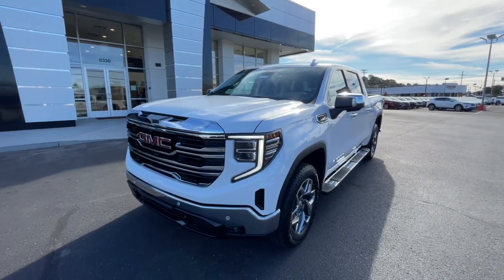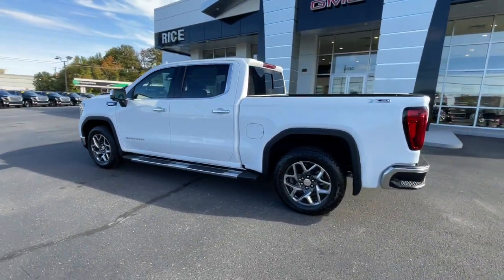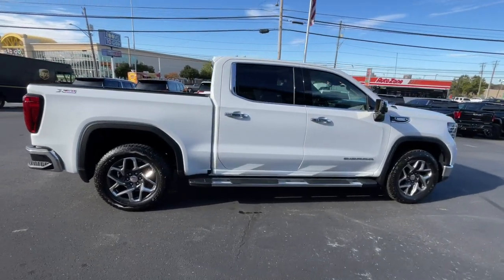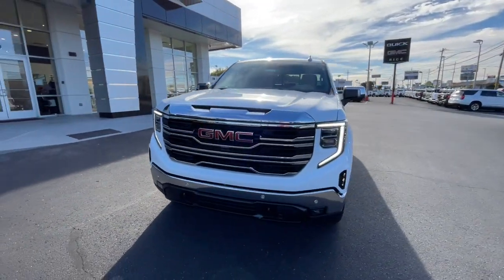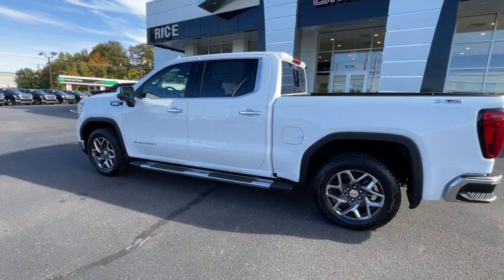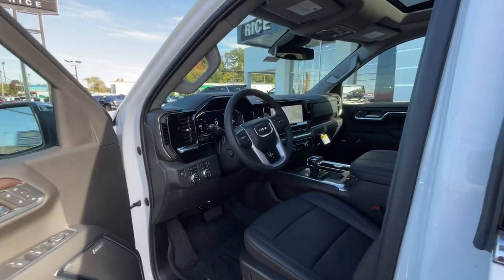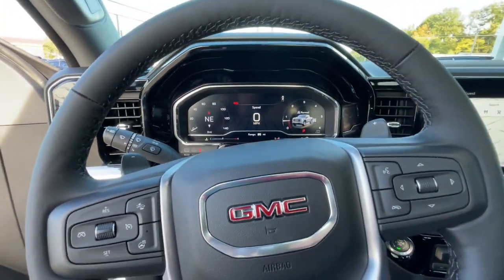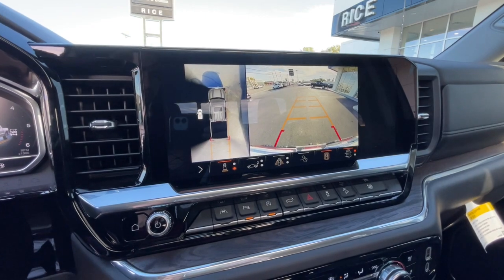2024 GMC Sierra 1500 Knoxville, Lenoir City, Maryville, Alcoa, Oak Ridge, TN G24084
Summit White New 2024 GMC Sierra 1500 SLT available in Knoxville,Tennessee at Rice Buick GMC. Servicing the Lenoir City, Maryville, Alcoa, Oak Ridge, TN area.

Recent Arrival!brbrbr10-Speed Automatic, 4WD, Jet Black Leather. High Capacity Suspension Package, Preferred Equipment Group 4SA (120-Volt Bed Mounted Power Outlet, 120-Volt Interior Power Outlet, 170 Amp Alternator, 2 Charge/Data USB Ports, 2 Type-C Charge-Only Rear USB Ports, 6-Speaker Audio System Feature, Auto-Locking Rear Differential, Auxiliary External Transmission Oil Cooler, Backup Camera, Chrome Header & Chrome Grille Insert Bars, Color-Keyed Carpeting Floor Covering, Deep-Tinted Glass, Electric Rear-Window Defogger, Front Frame-Mounted Black Recovery Hooks, Front Rain-Sensing Wipers, GMC Connected Access Capable, Keyless Open & Start, LED Cargo Area Lighting, Manual Tilt-Wheel & Telescoping Steering Column, OnStar & GMC Connected Services Capable, Perimeter Lighting, Power Door Locks, Power Front Passenger Windows w/Express Up/Down, Power Front Windows w/Driver Express Up/Down, Power Rear Windows w/Express Down, Push Button Start, Rear Wheelhouse Liners, Remote Vehicle Starter System, SiriusXM w/360L, Steering Wheel Audio Controls, Theft Deterrent System (Unauthorized Entry), and Wi-Fi Hotspot Capable), ProGrade Trailering System (Hitch View, Integrated Trailer Brake Controller, and In-Vehicle Trailering App), Sierra Safety Plus Package (HD Surround Vision, Rear Cross Traffic Braking, Rear Pedestrian Detection, Safety Alert Seat, Trailer Camera Provisions, Trailer Side Blind Zone Alert, and Ultrasonic Front & Rear Park Assist), SLT Convenience Package (2 Charge/Data USB Ports Inside Center Console, Electronic Precision Shift, Floor-Mounted Center Console, Front Bucket Seats, Power Rake & Telescoping Steering Column, Premium Bose 7-Speaker Sound System, Ventilated Driver & Front Passenger Seats, and Wireless Charging), SLT Preferred Package (Adaptive Cruise Control, Heated 2nd Row Outboard Seats, Power Sliding Rear Window w/Rear Defogger, and Universal Home Remote), SLT Premium Plus Package (20 Polished Aluminum Wheels, Chrome Wheel To Wheel Assist Steps, and Spray-On Pickup Bedliner w/GMC Logo), Standard Suspension Package, Trailering Package (Hitch Guidance), X31 Off-Road Package (Dual Exhaust System, Heavy-Duty Air Filter, Hill Descent Control, Off-Road Suspension, and X31 Hard Badge), 10-Speed Automatic, 4WD, Jet Black Leather, 10-Way Power Driver Seat Adjuster w/Lumbar, 10-Way Power Passenger Seat Adjuster w/Lumbar, 220 Amp Alternator, 3.23 Rear Axle Ratio, 4-Wheel Disc Brakes, 6 Speakers, ABS brakes, Air Conditioning, Alloy wheels, All-Weather Floor Liner (LPO), AM/FM radio, Apple CarPlay/Android Auto, Auto High-beam Headlights, Auto-dimming door mirrors, Auto-dimming Rear-View mirror, Automatic Emergency Braking, Automatic temperature control, Brake assist, Buckle to Drive, Bumpers: chrome, Compass, Delay-off headlights, Driver door bin, Driver Memory, Driver vanity mirror, Dual front impact airbags, Dual front side impact airbags, Electronic Stability Control, Emergency communication system: OnStar and GMC connected services capable, Engine Block Heater, Following Distance Indicator, Forward Collision Alert, Front 40/20/40 Split-Bench Seat, Front anti-roll bar, Front Center Armrest w/Storage, Front dual zone A/C, Front fog lights, Front Pedestrian Braking, Front reading lights, Front wheel independent suspension, Fully automatic headlights, Heated door mirrors, Heated Driver & Front Outboard Passenger Seating, Heated front seats, Heated steering wheel, Illuminated entry, IntelliBeam Automatic High Beam On/Off, Lane Keep Assist w/Lane Departure Warning, Low tire pressure warning, Memory seat, Navigation System, Occupant sensing airbag, Outside temperature display, Overhead airbag, Overhead console, Panic alarm, Passenger door bin, Passenger vanity mirror, Perf Leather-Appointed Front Outboard Seat Trim, Power door mirrors, Power driver seat, Power passenger seat, Power steering, Power Sunroof, Power windows, Premium audio system: GMC Infotainment System, Radio data system, Radio: Premium GMC Infotainmen
Preferred Equipment Group 4SA,3.23 Rear Axle Ratio,Auto-Locking Rear Differential,Wheels: 18 x 8.5 6-Spoke Machined Aluminum,20 Polished Aluminum Wheels,Front 40/20/40 Split-Bench Seat,Front Bucket Seats,Perf Leather-Appointed Front Outboard Seat Trim,10-Way Power Driver Seat Adjuster w/Lumbar,Standard Suspension Package,High Capa